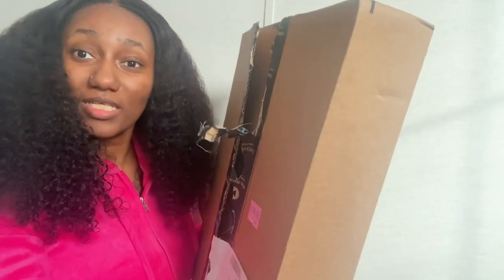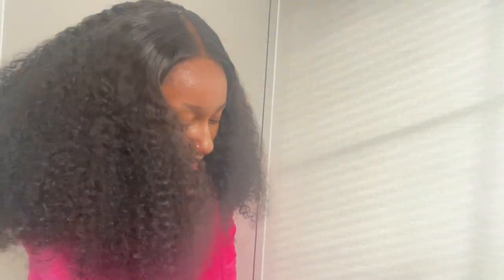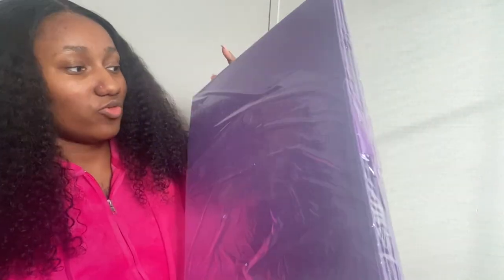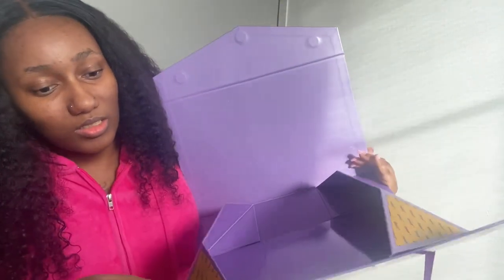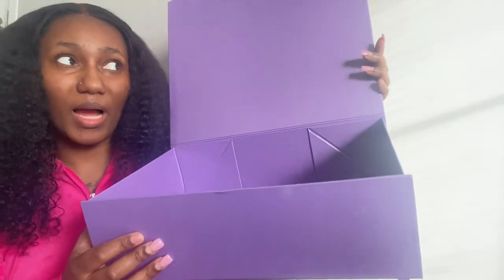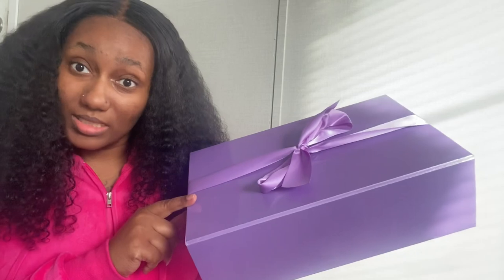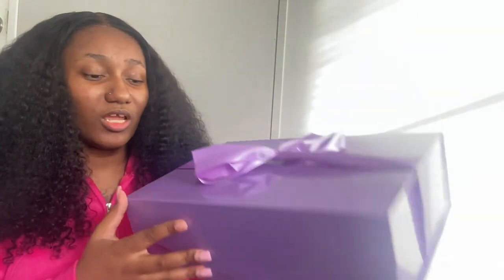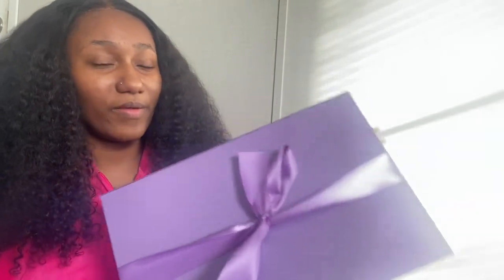Cute Packaging Amazon Edition | Affordable Wig Boxes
Link to boxes

Need more help reaching success in your business?

Hair Game Playbook

10 Keys To Business Success eBook

23131 Michigan Ave Ste 1011